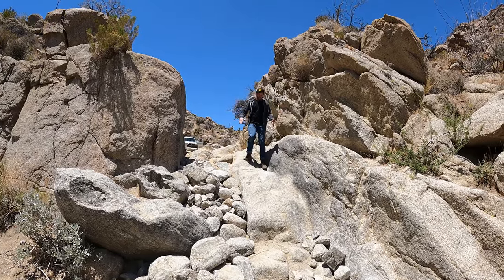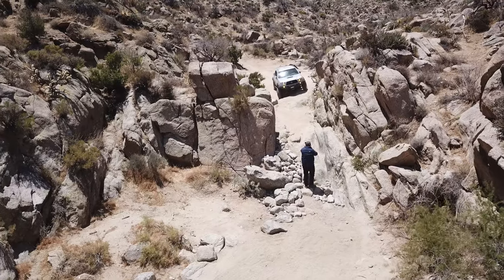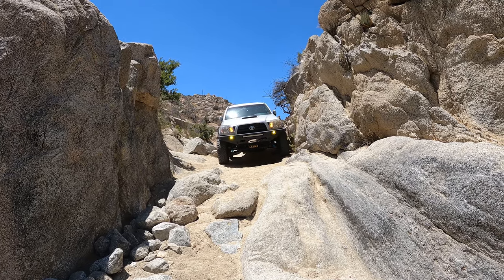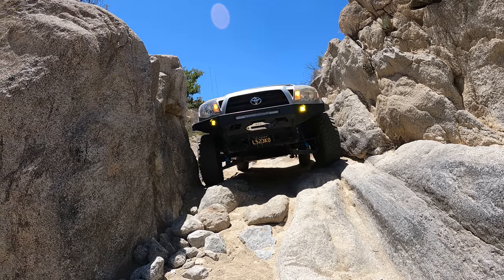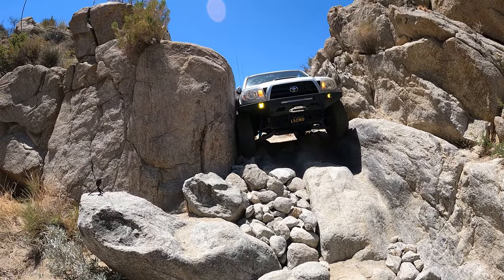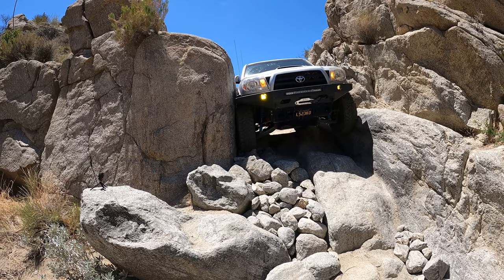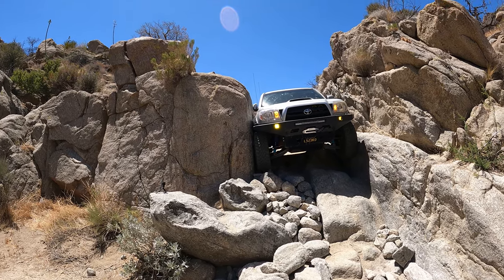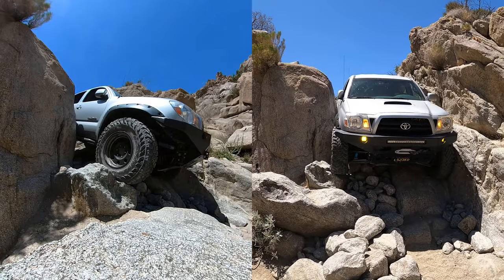Pinyon Mountain Trail - Part 1 - "The Squeeze"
Vehicle: 2005 Toyota Tacoma
Driver's IG: @johnkellen
Videographer's IG: @jarvt4r